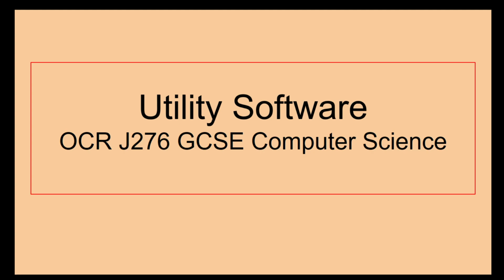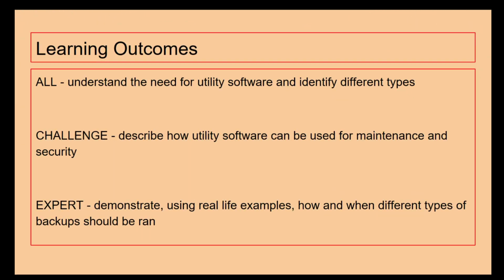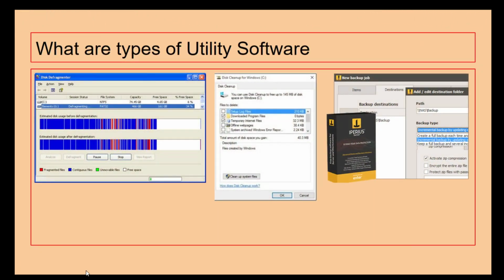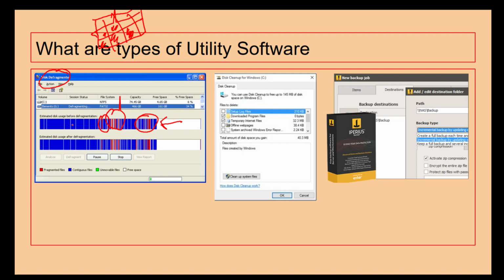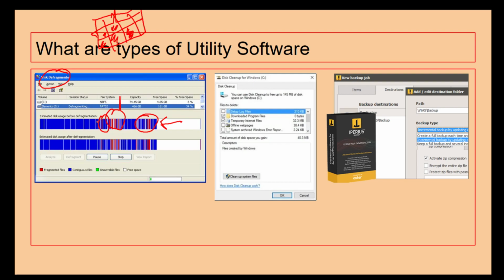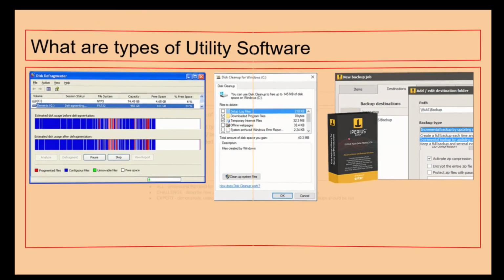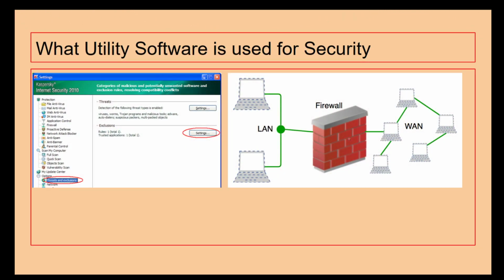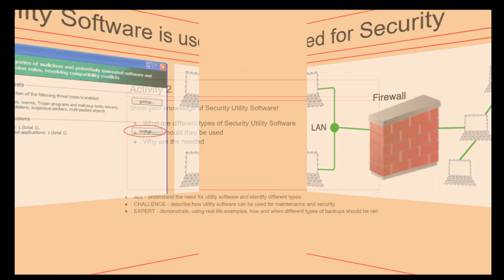Utility Software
In this video we look at different utility software available and how and why it should be used